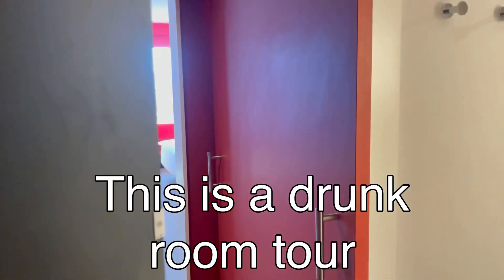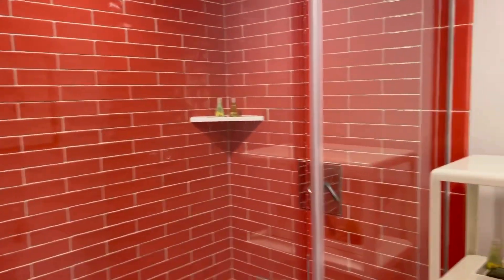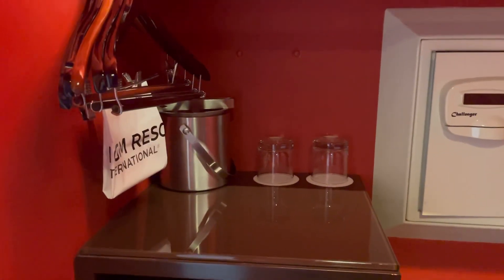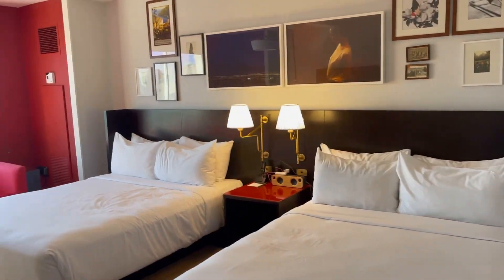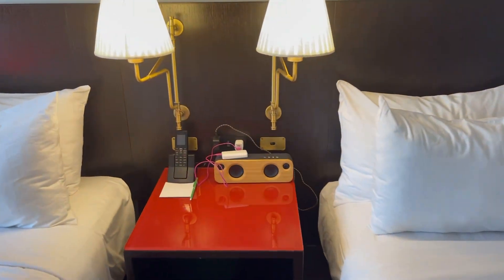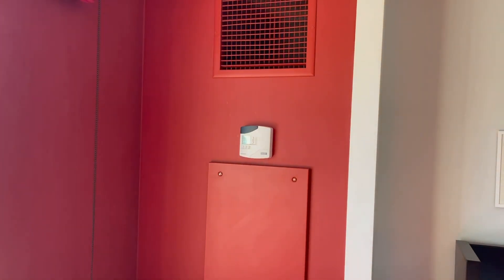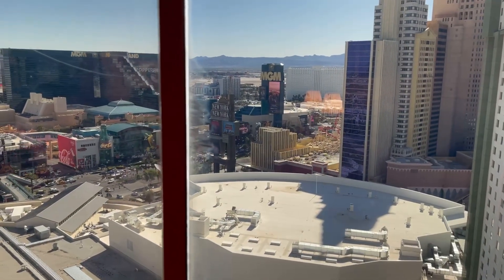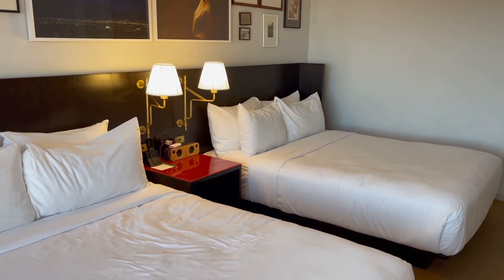PARK MGM Las Vegas | Two Queen Strip View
Room tour of Park Mgm 2 queen strip view.

Don't get drunk before checking into Park MGM.
 You will forget you stayed in a 2 queen room before.